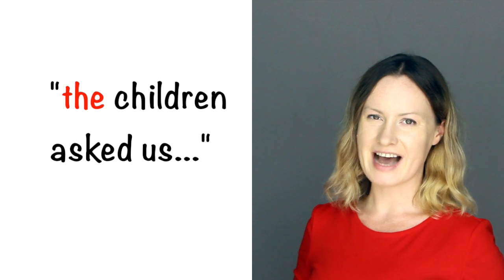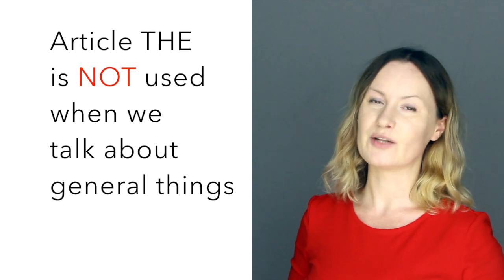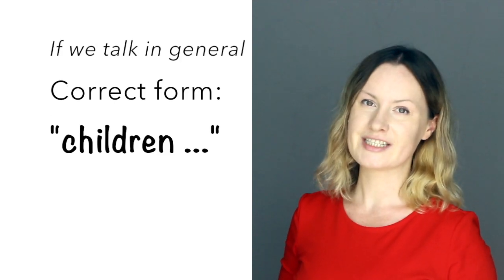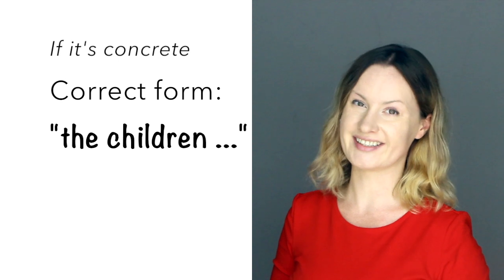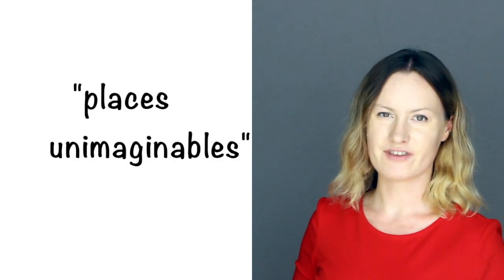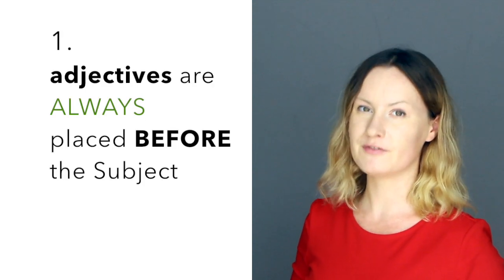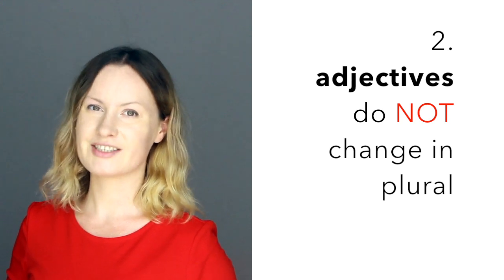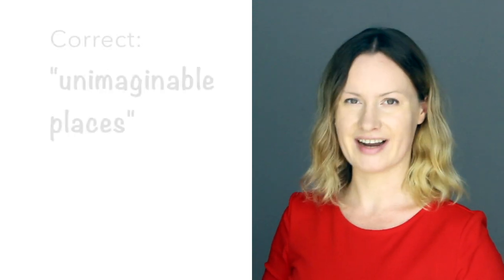10 most common mistakes by English learners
In this video you'll find the list of 10 MOST COMMON GRAMMAR MISTAKES that English learners make. I collected these mistakes in my English classes in Spain. Even advanced level English learners made these mistakes! Although they're mostly made by Spanish speakers,  I'm sure other students commit them too. May be you're ONE OF THEM? Check it out!